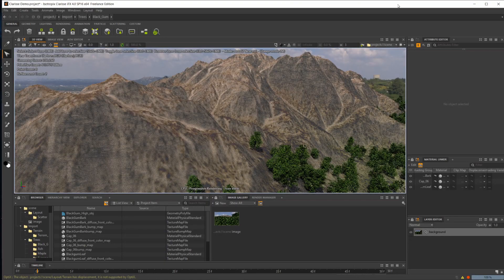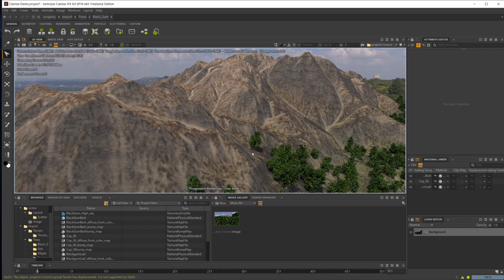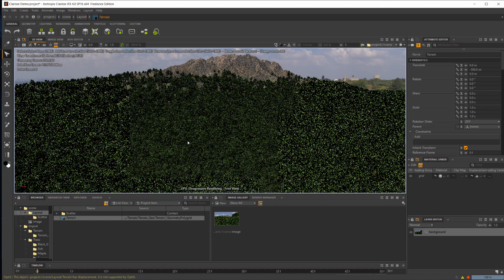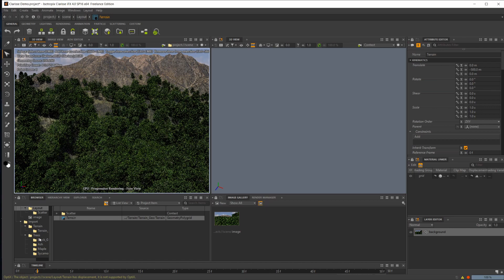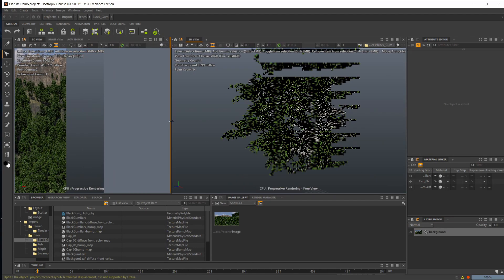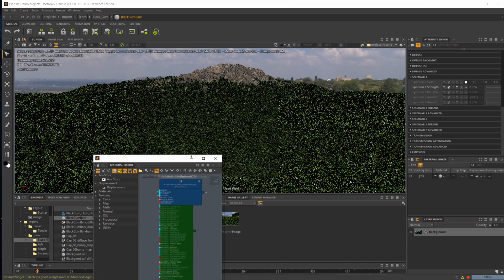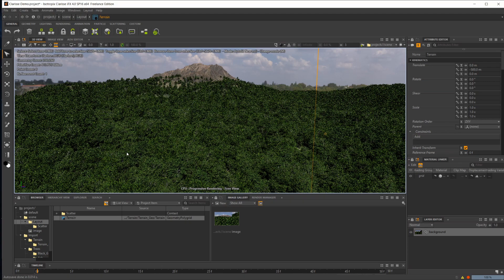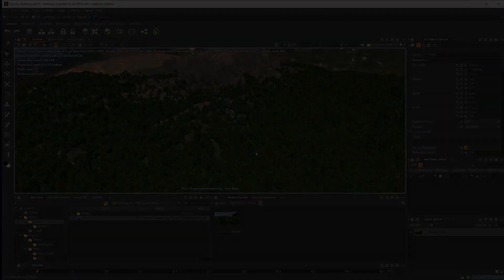Welcome to Isotropix Clarisse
Isotropix has created an incredible software called Clarisse iFX. In my opinion Clarisse is useful for most artists and should be considered as a tool to add to your arsenal. There is not enough material to help new users get started so we will be exploring generating that content in future videos.